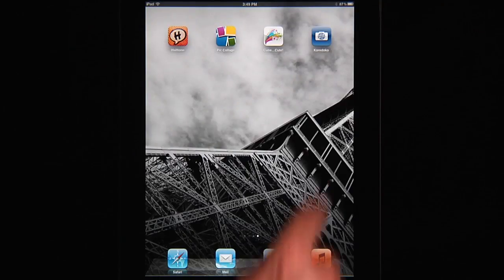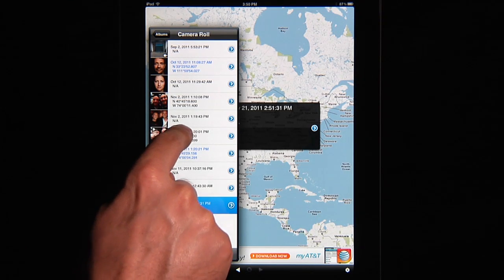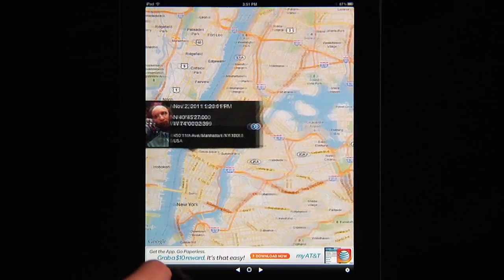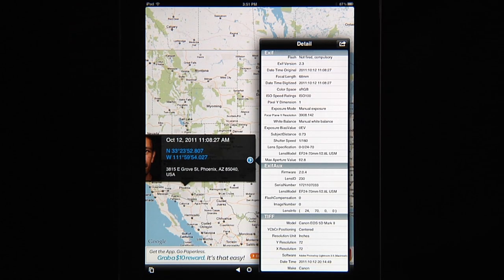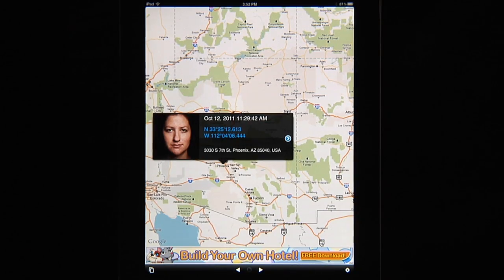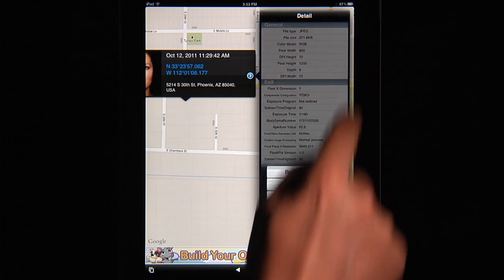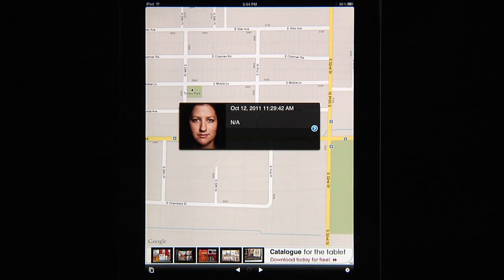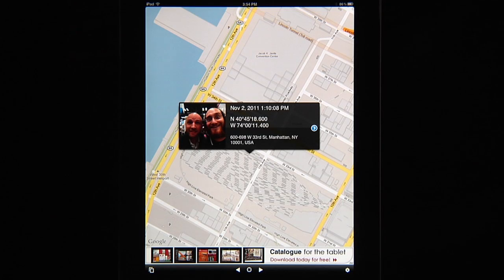iPad Photography App: Koredoko: Adorama Photography TV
Adorama Photography TV presents Koredoko on the iPad. Mark shows you this helpful app that displays the map location of your photos. You can use Koredoko to show latitude and longitude, edit and save locations, and document date and time. Koredoko is the latest exif and GPS viewer by Norio Kawabata.